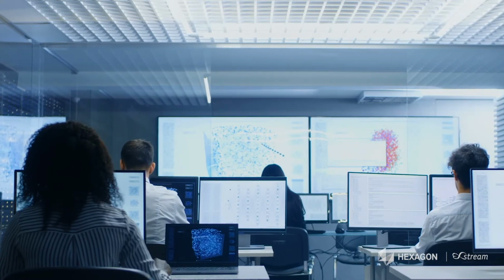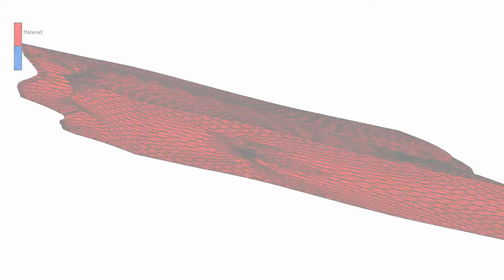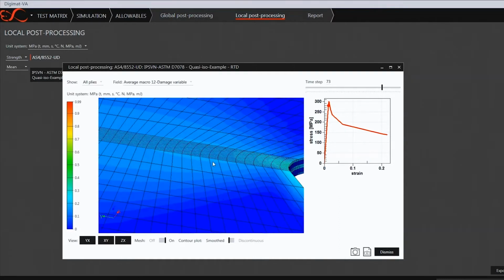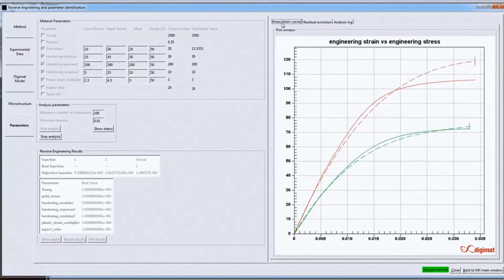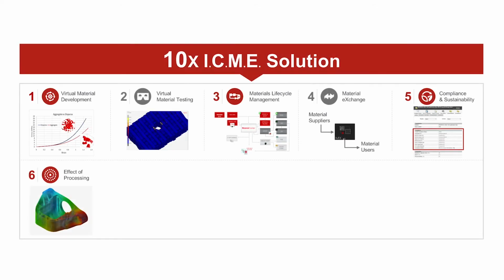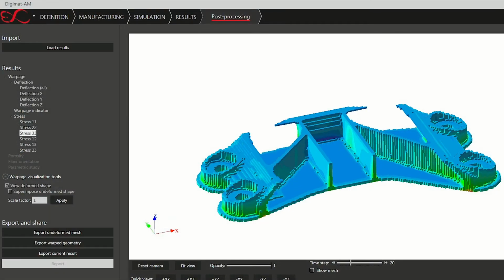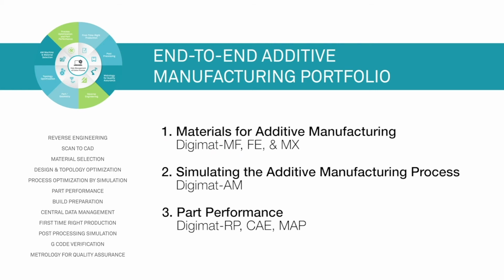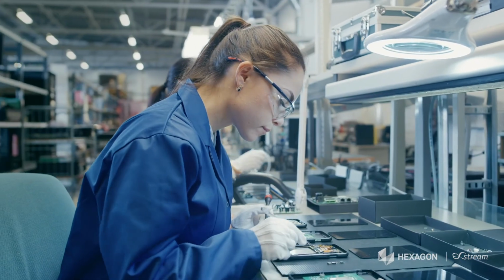Discover 10xICME Solution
10xICME is setting the standard for ICME with the strongest solution ecosystem in the world.
It integrates computational materials science tools into a holistic system that accelerates material development, transforms the engineering design optimization process and unifies design and manufacturing. This sustainable design and manufacturing solution focus on delivering benefits that are highly valued and prized by manufacturers the world over.